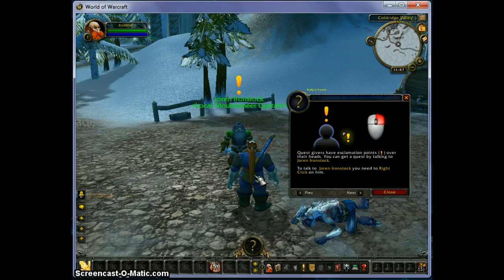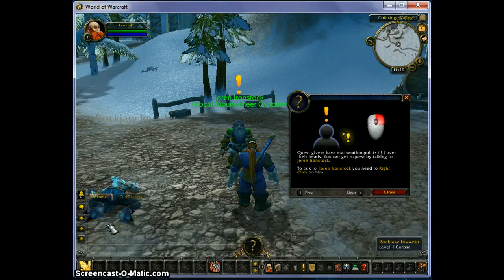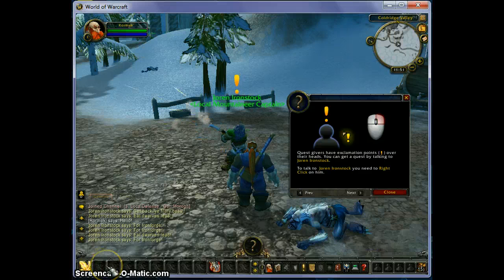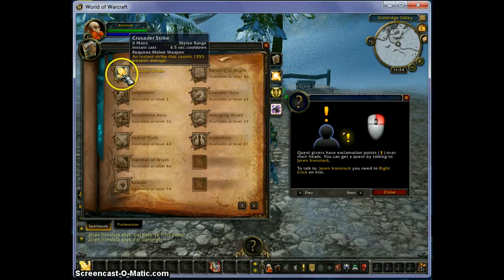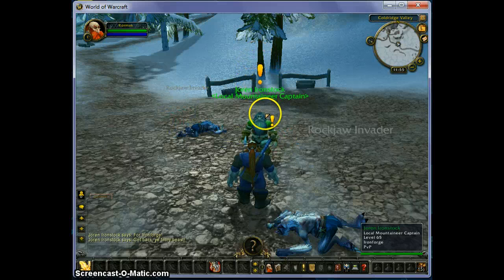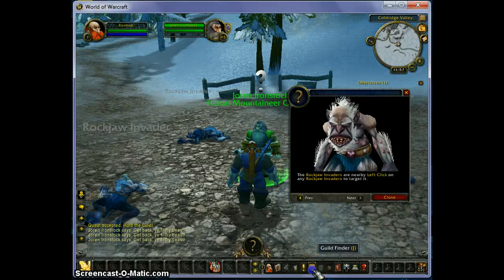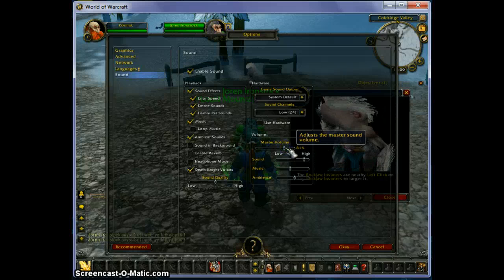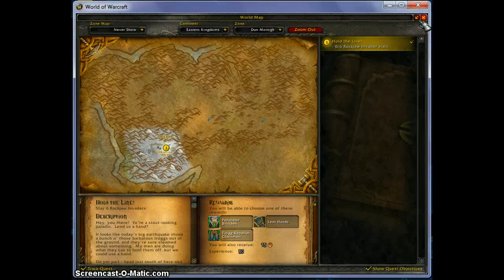WoWinSchool - Introduction to the Game Interface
WoWinSchool - an introduction for newcomers to the game's interface.